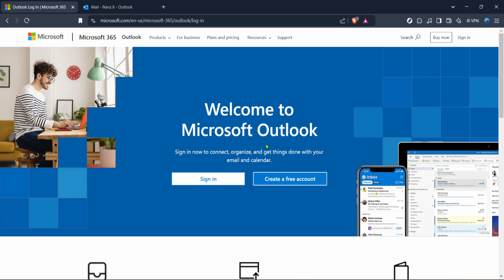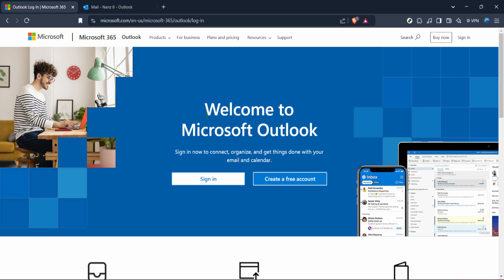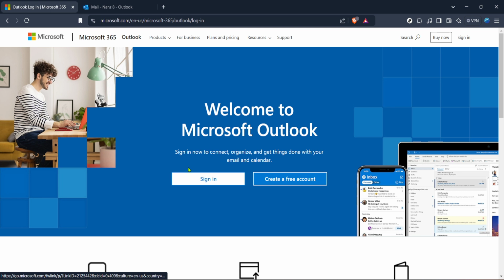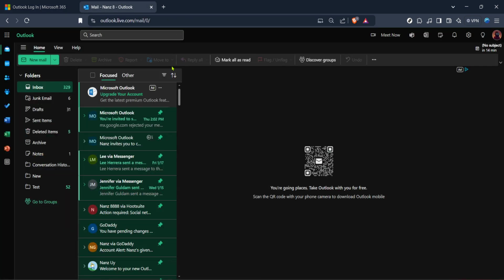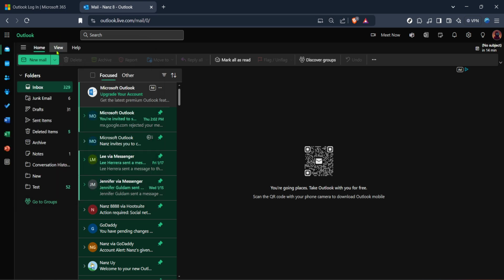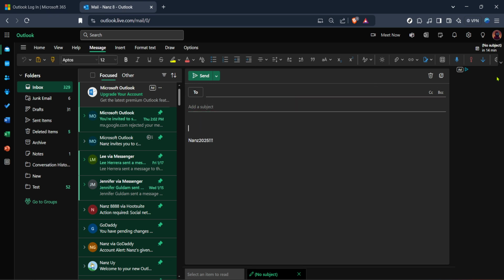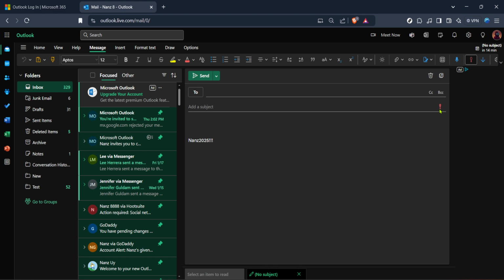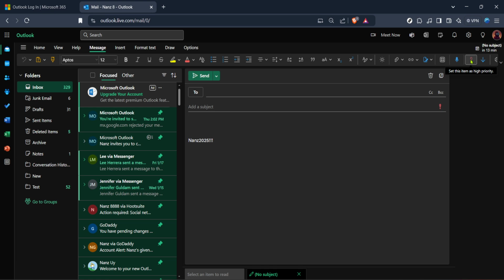How to Make Email on Outlook Urgent (Full 2025 Guide)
In today's video we will show you outlook email,how to use outlook,microsoft outlook,outlook,how to schedule an email in outlook,guide to outlook,how to sync outlook calendar on iphone,email marketing,outlook tutorial,outlook mail,outlook guide,outlook tips,email inbox outlook,cold email to get clients,how to cold email,how to use microsoft outlook,email,how to manage email,how to auto reply gmail,outlook beginners guide,outlook tips and tricks